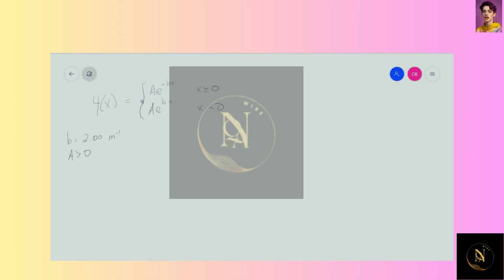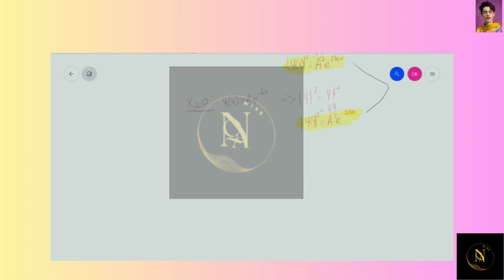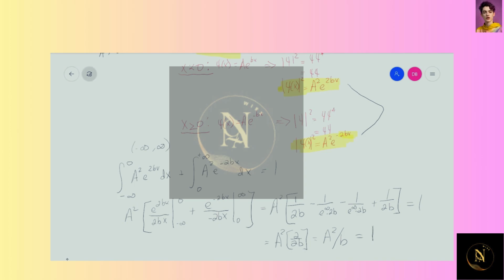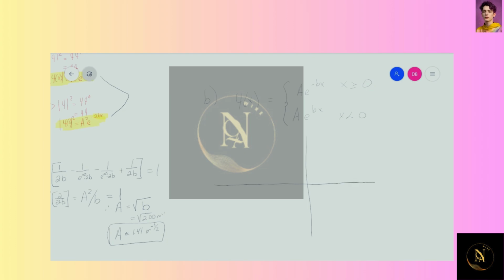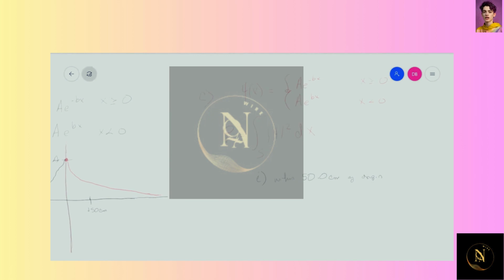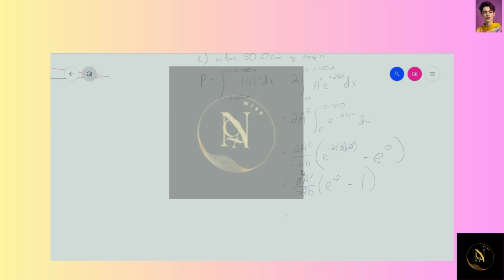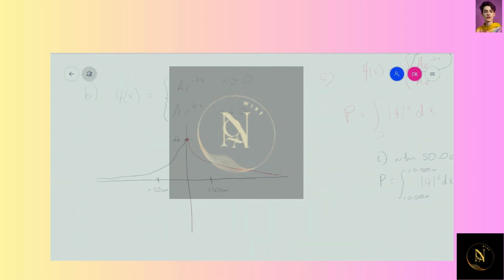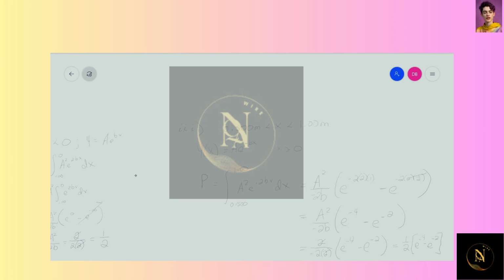A particle moving in one dimension (the -axis) is described by the wave function where and the -axis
A particle moving in one dimension (the -axis) is described by the wave function where and the -axis points toward the right. (a) Determine so that the wave function is normalized. (b) Sketch the graph of the wave function. (c) Find the probability of finding this particle in each of the following regions: (i) within 50.0 of the origin, (ii) on the left side of the origin (can you first guess the answer by looking at the graph of the wave function? (iii) between and